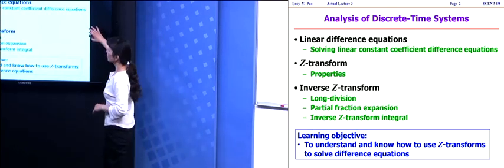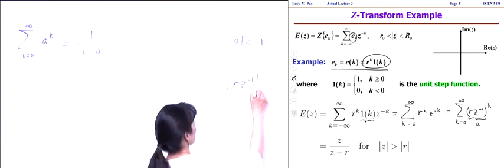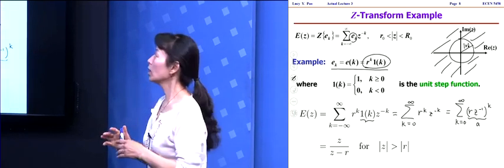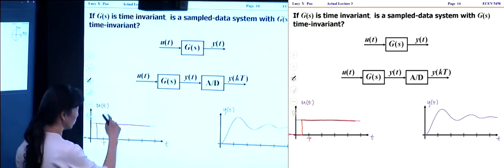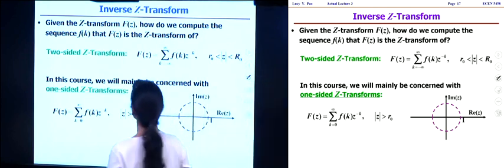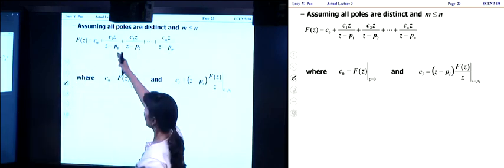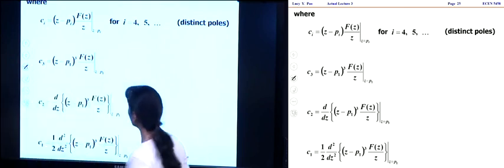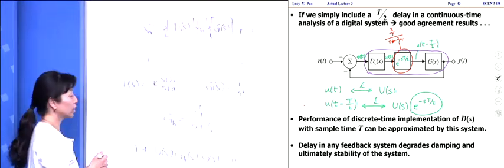ECEN 5458 Sampled Data and Digital Control Systems - Sample Lecture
Sample lecture at the University of Colorado Boulder. This lecture is for an Electrical Engineering graduate level course taught by Lucy Pao.